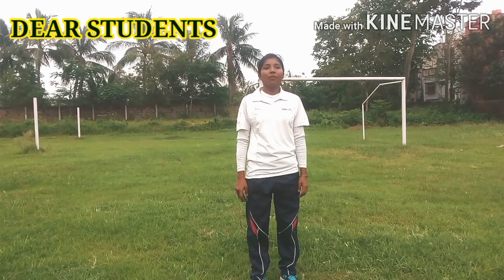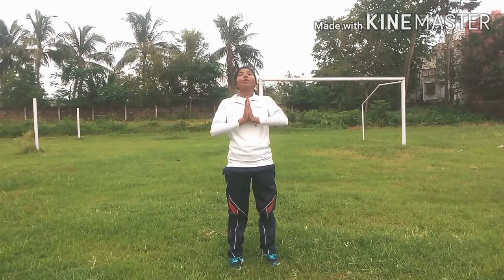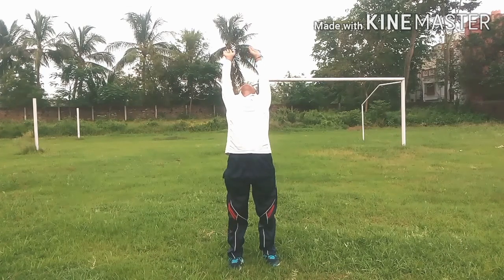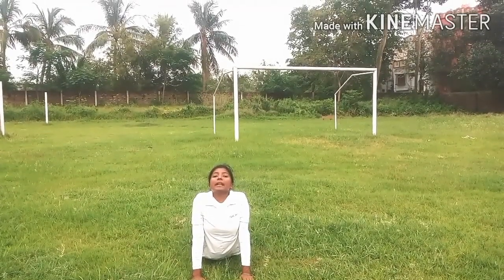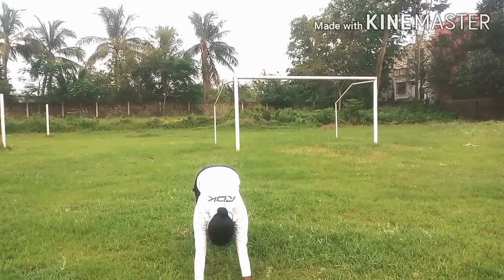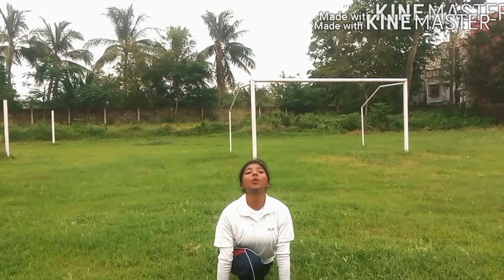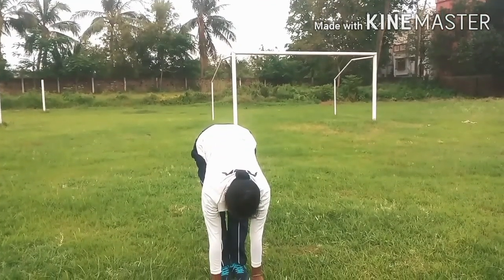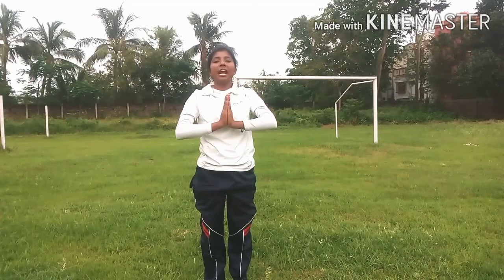SURYA NAMASKAR FOR CLASS - VI (PART - I )